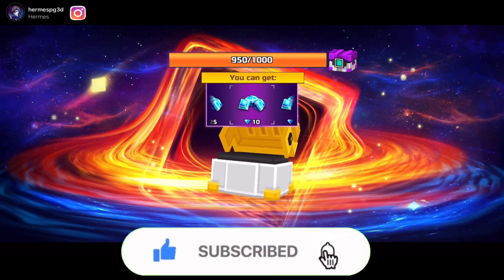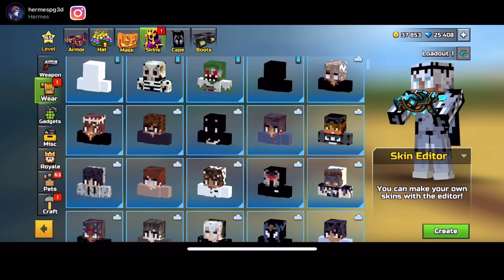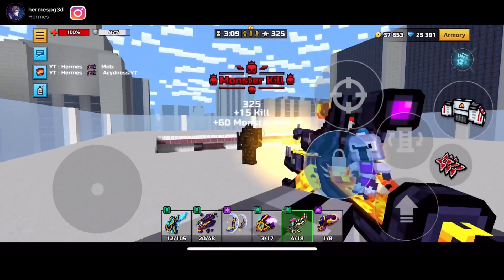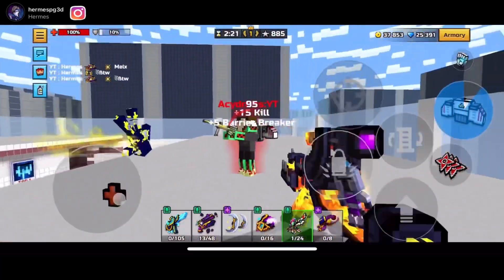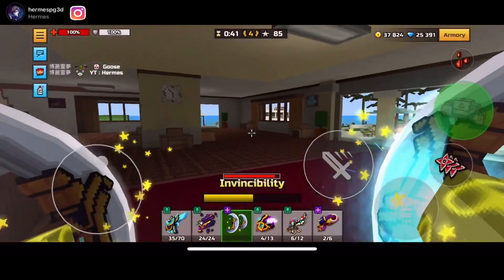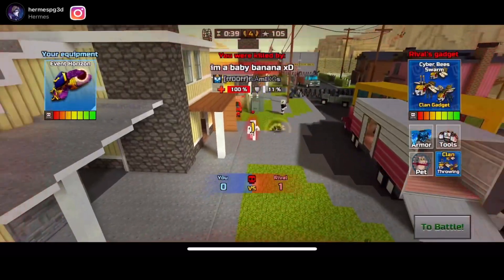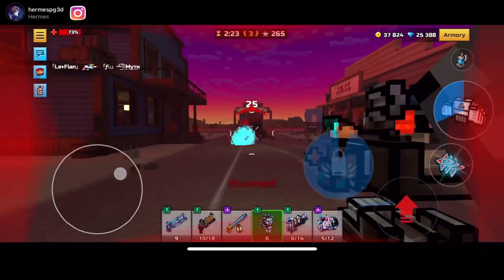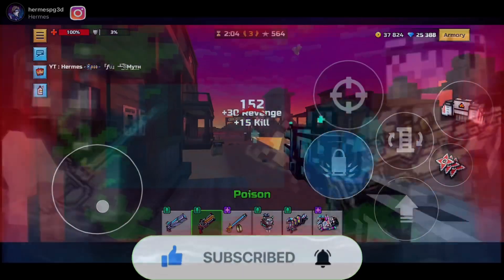The GALLERY Got UPDATED! | Pixel Gun 3D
Aloha It’s Hermes! Hope You Enjoyed This Video!

~ Add this bot to your discord server!

~ JOURNEY TO 24,000!

Mobcrush - hermespg3d

Other mobile games:
Roblox Minecraft Brawl Stars Codm